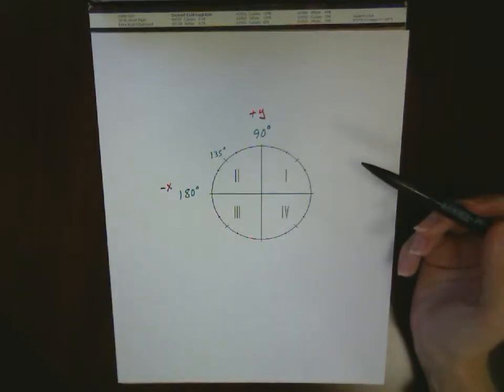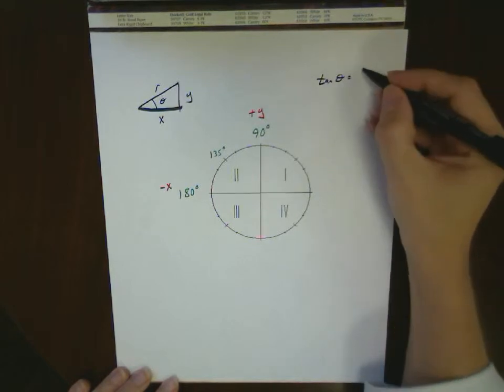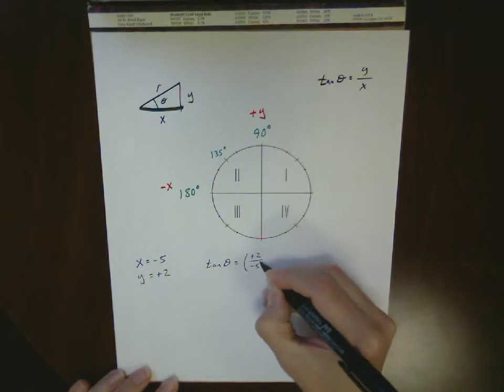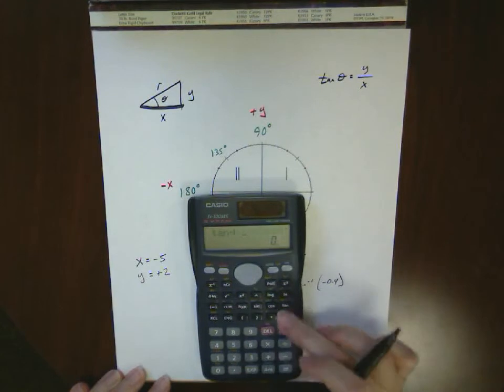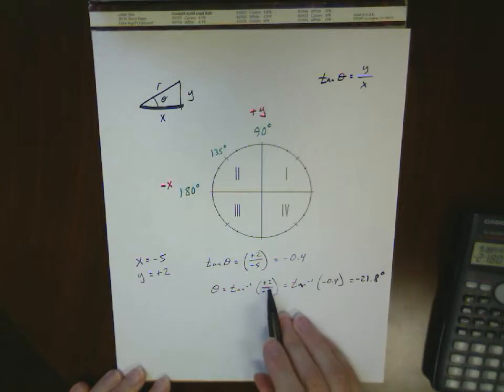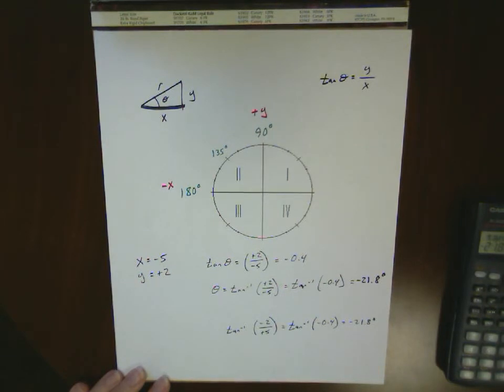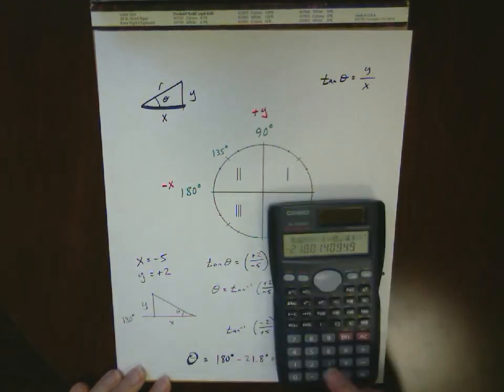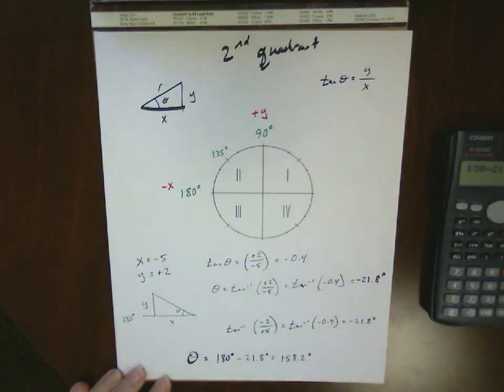Angles in Quadrant II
A brief tutorial on finding the polar coordinate angle for points in the second quadrant.